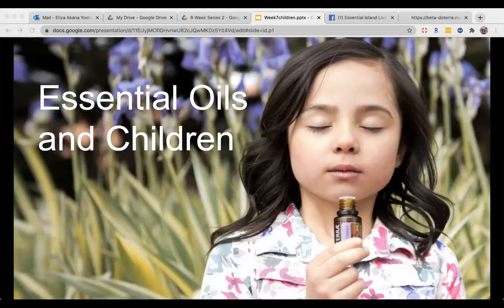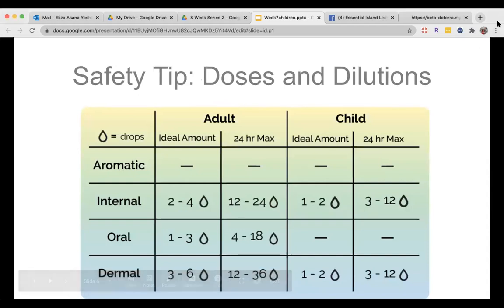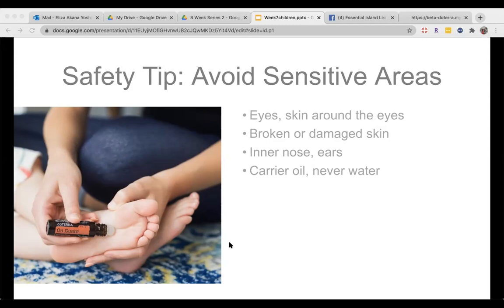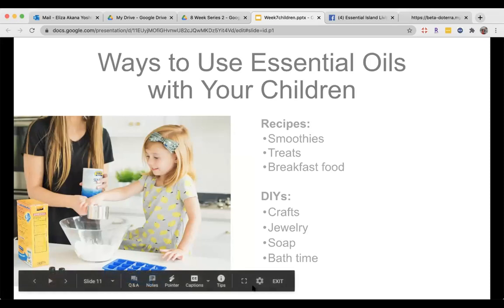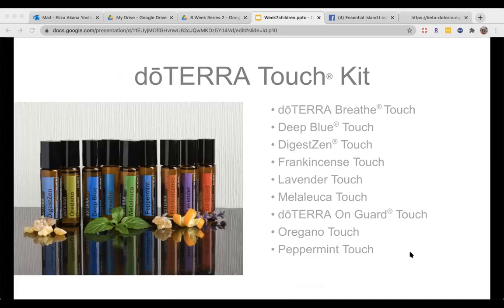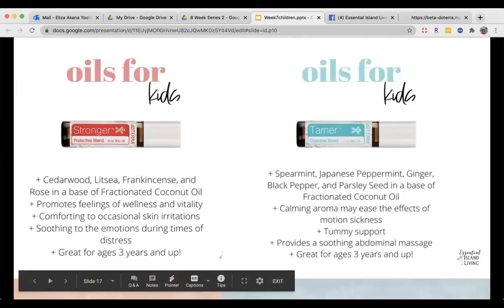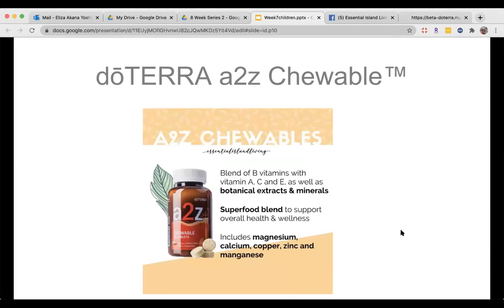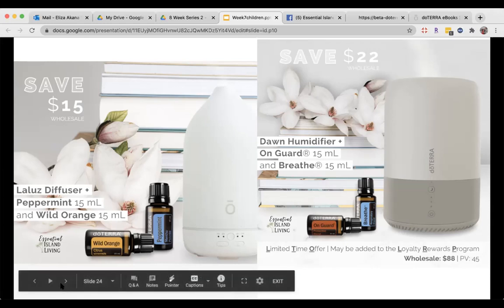3.7.2021 EIL Product Education: Essential Oils & Kids